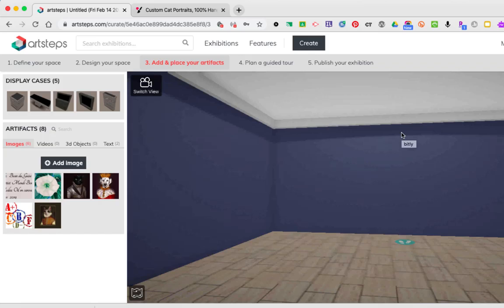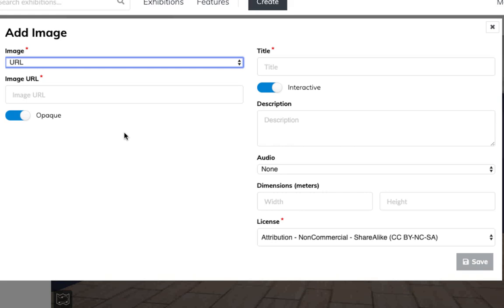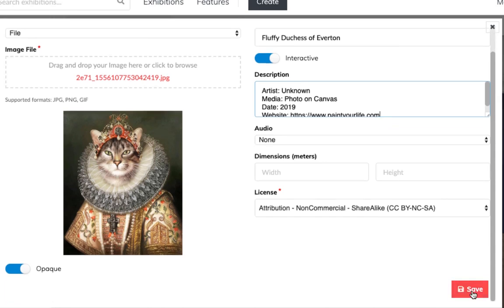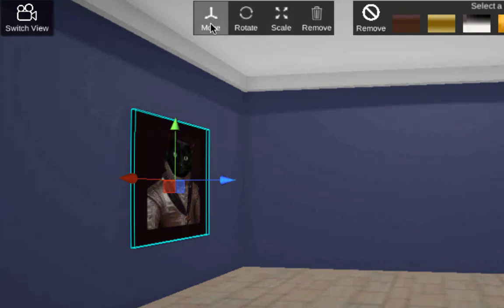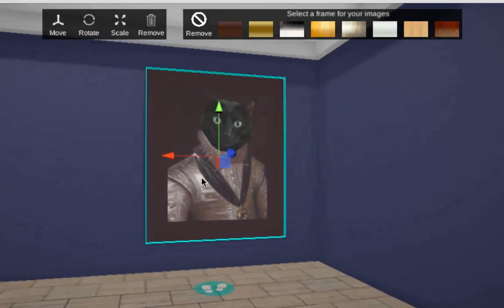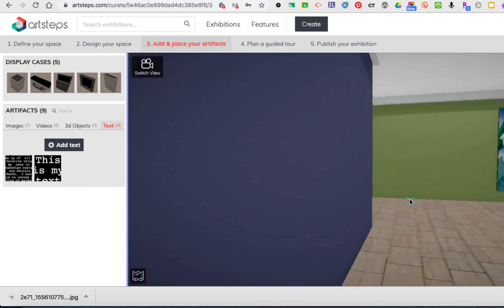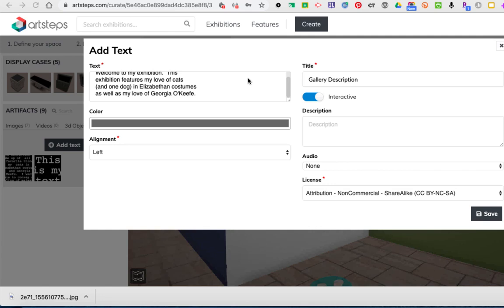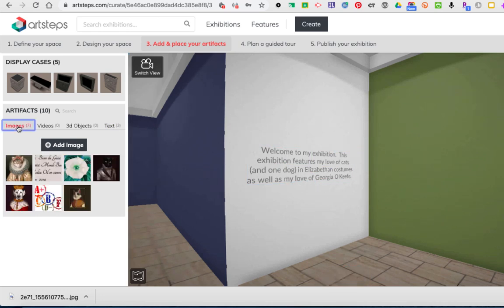ARTSTEPS - Step 3: Add and Place Artifacts